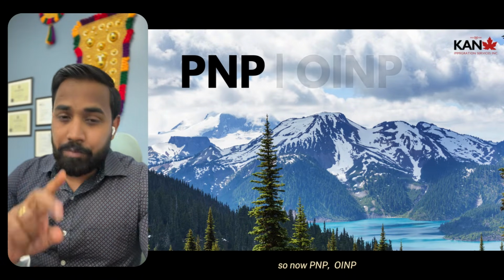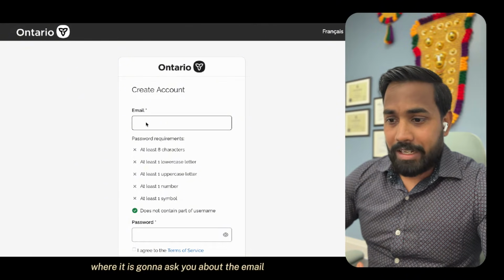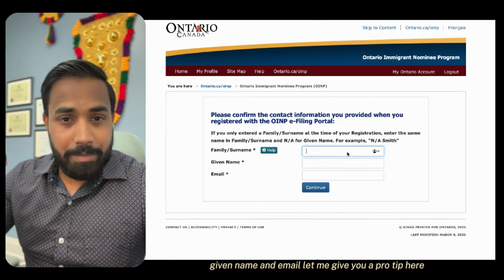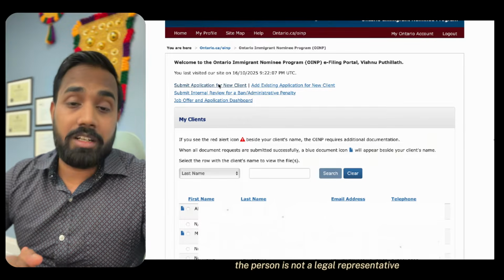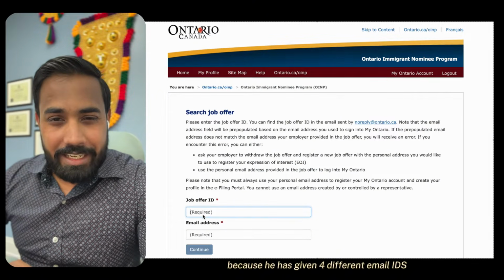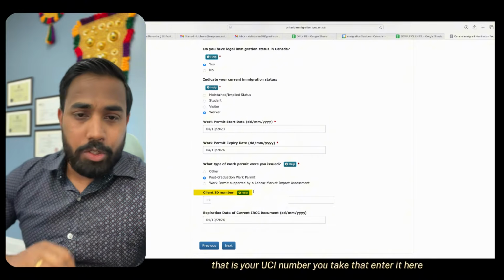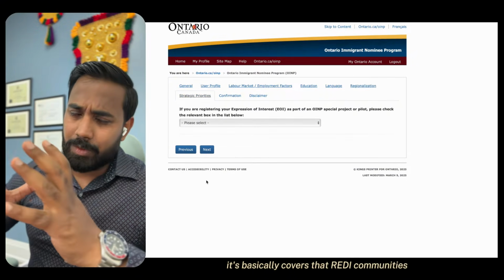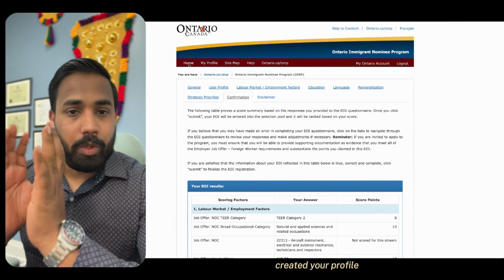How do I create my profile in OINP Portal 2025-26 | In-Depth Explanation | Vishnu Puthillath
How to Create an OINP Profile in 2025 | Step-by-Step Ontario Immigration Guide | Vishnu Puthillath | KAN Immigration | Must Watch

In this video, we’ll show you how to create your OINP profile step-by-step and explain everything you need to know about the Ontario Immigrant Nominee Program (OINP) and you can create a profile by yourself.

Learn how to:
- A registered immigration consultant (Mr. Vishnu Puthillath) creates a profile
- Most commonly faced questions and how to tackle the problem regarding OINP
- Input the information regarding education, wage requirements as per your profile
- Avoid the most commonly made mistakes by individuals

Most commonly asked questions:
- How to create OINP PROFILE?
- How to provide information in the OINP PORTAL?
- Which information should we provide ABOUT THE EMPLOYER?
- What if I don't have a LAST NAME?
- What if we made a MISTAKE IN THE OINP PROFILE

This video helps you understand how to get noticed by Ontario’s immigration program and increase your chances of receiving an Invitation to Apply (ITA) for permanent residence.

✨ Stay safe, and best of luck on your journey!

If you require assistance with immigration, please do not hesitate to contact KAN Immigration.

Consultant: Vishnu Puthillath
📍 KAN IMMIGRATION: Kitchener, Niagara

Declaration:
We want to make it clear that the information presented in this immigration video is intended for general guidance purposes only. We strongly recommend that you seek advice from a qualified immigration consultant or lawyer regarding your profile before making any decisions regarding your immigration status or application. Any actions taken based on the information provided in this video are solely your responsibility, and we shall not be held liable. We hope that the information provided in this video is helpful and informative, but we urge you to seek professional advice before making any decisions related to your immigration status.